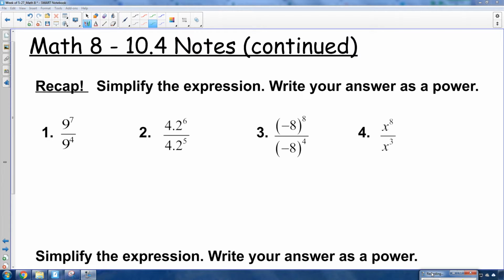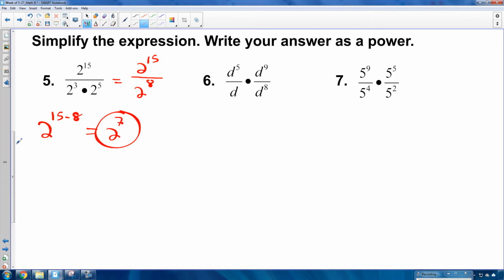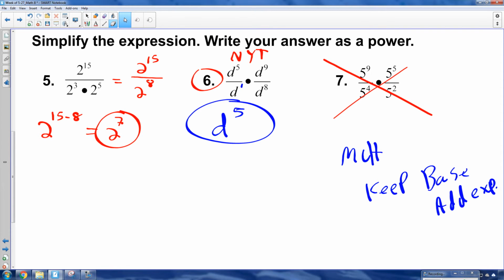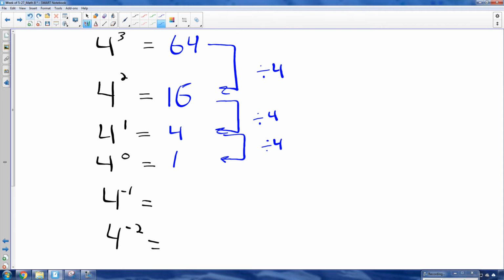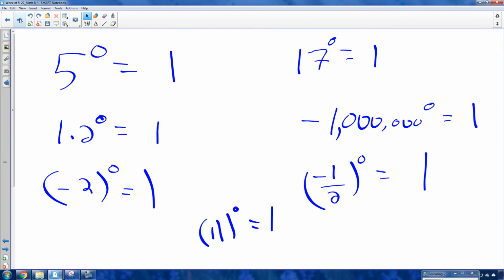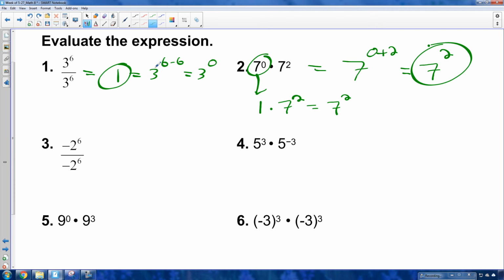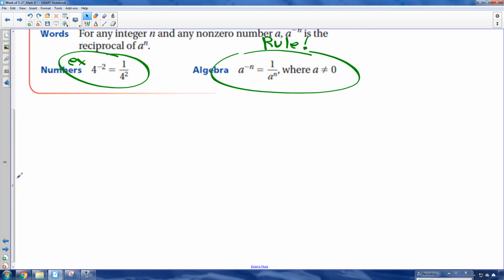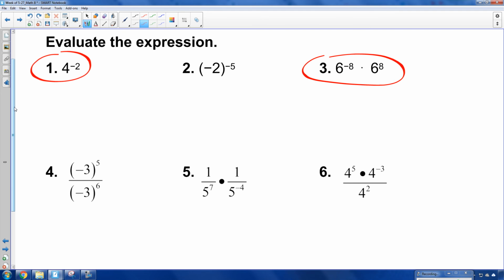Math 8 - 10.4 - Zero and Negative Exponents (Continued)